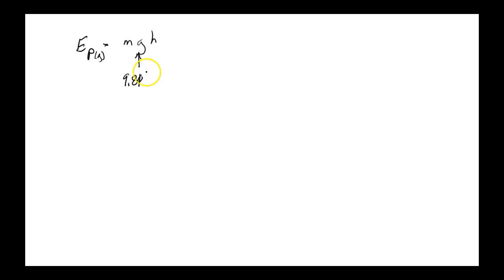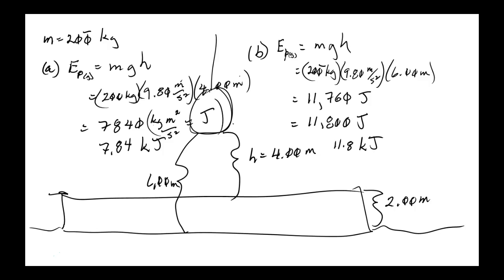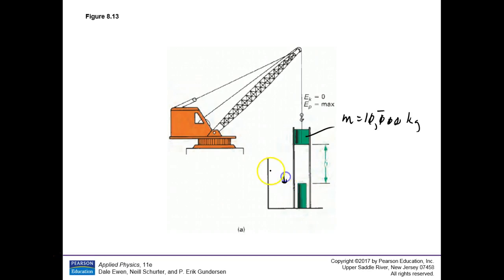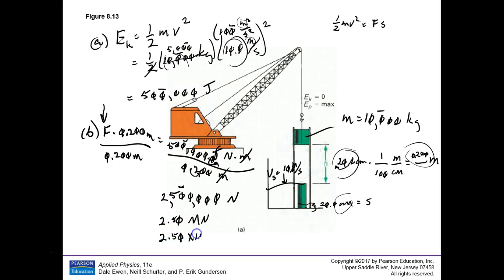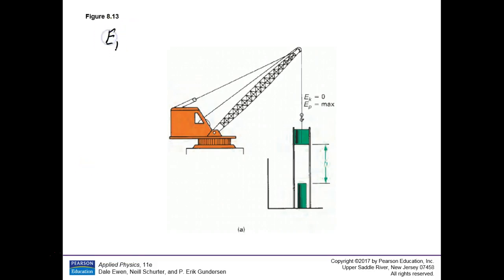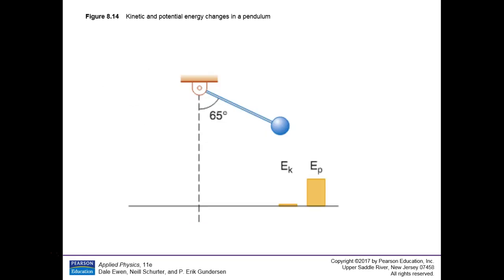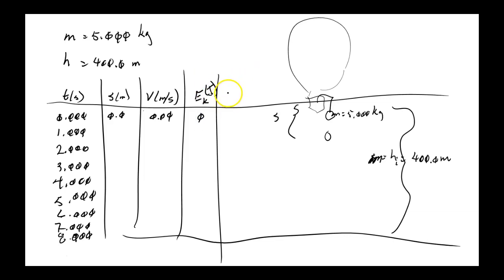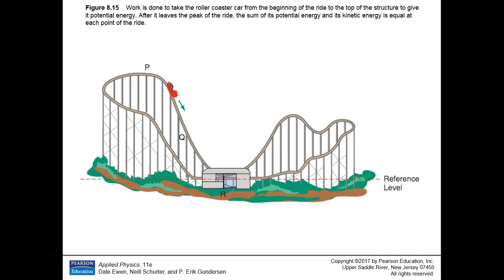PHY112 Sections 8.3-5